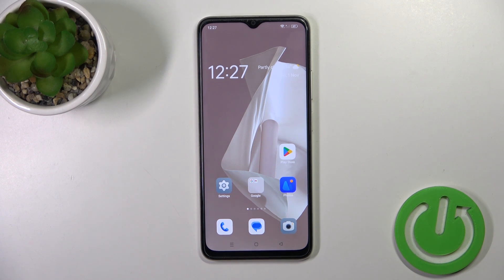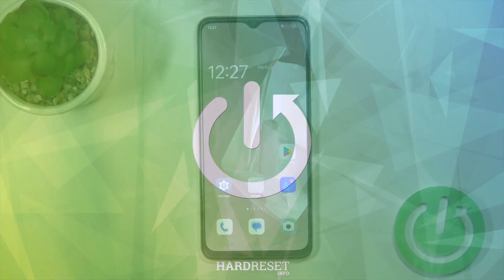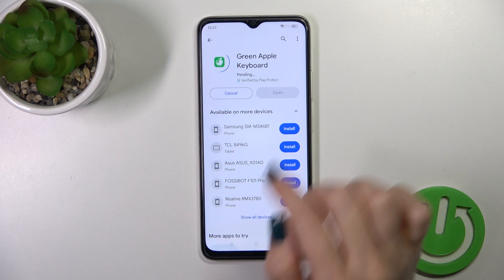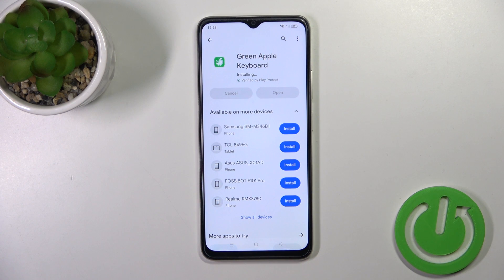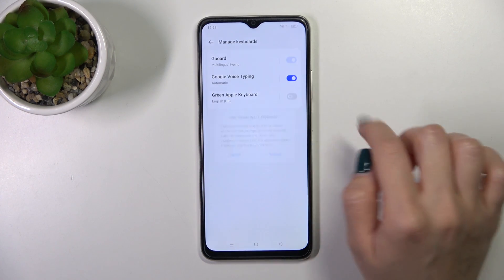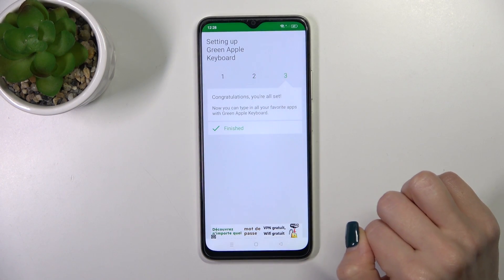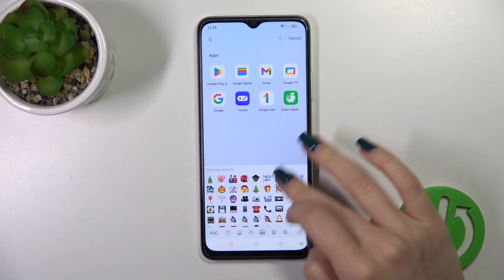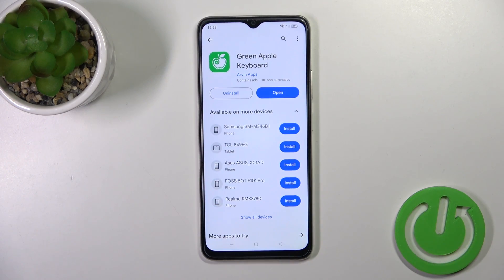How to Install iPhone Keyboard & Emojis on OPPO A38 - Green Apple Keyboard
Unlock the world of Apple magic on your OPPO A38! Join us in this quick guide on installing the iOS keyboard and emojis using the Green Apple Keyboard app. Say goodbye to ordinary texting and embrace the elegance of iOS-style communication. We'll walk you through the simple steps to bring the iconic Apple keyboard and expressive emojis to your Android experience.

How to set an iOS keyboard on OPPO A38? How to use an iOS keyboard and emojis on an Android phone? How to install and apply the Green Apple Keyboard app on OPPO A38?